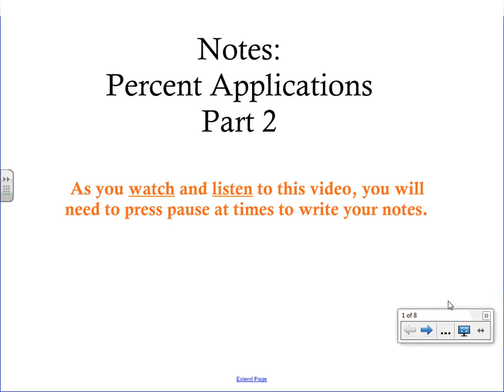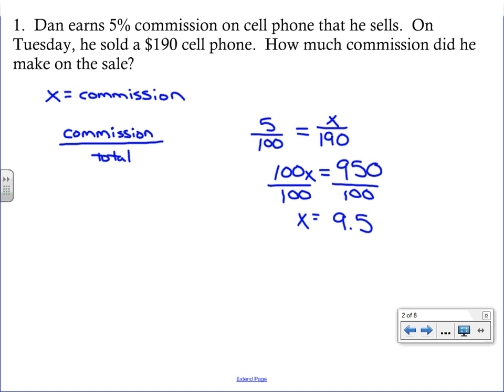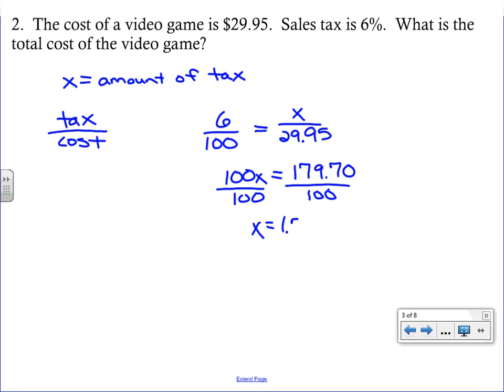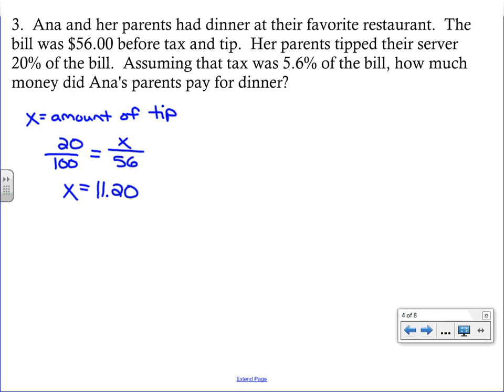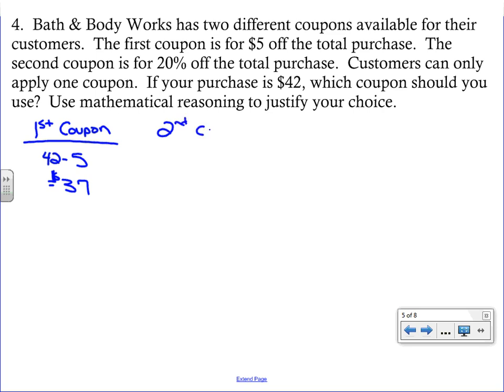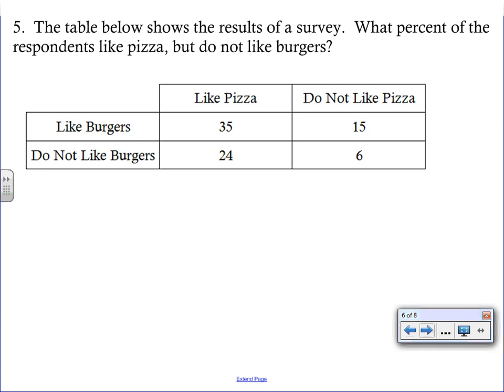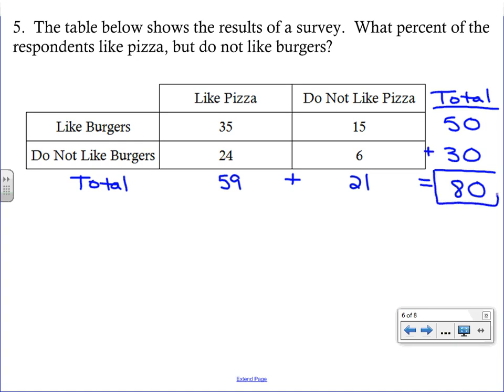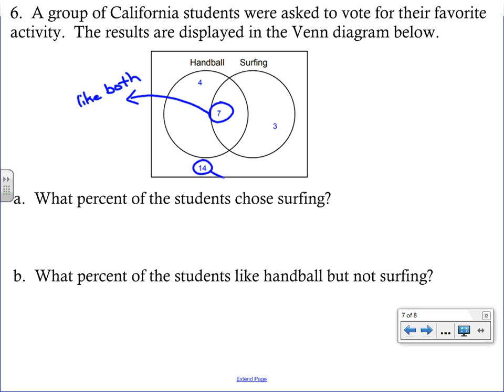Percent Applications Part 2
This is the video for percent applications part 2.